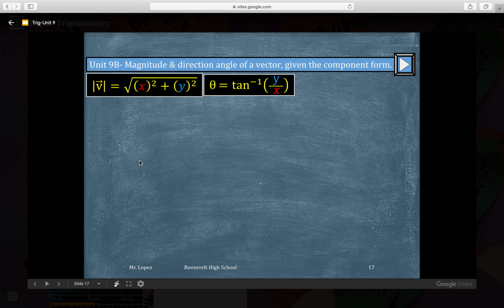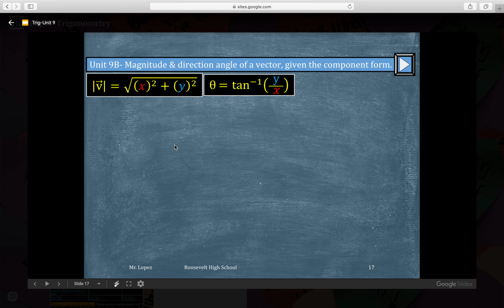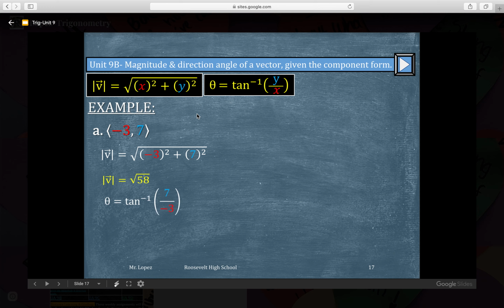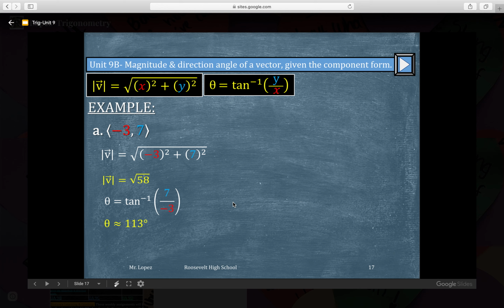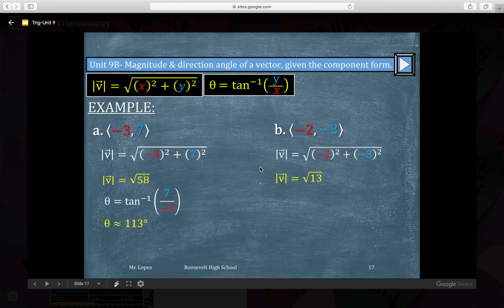Unit 9B-Magnitude & direction angle of a vector given its component form.